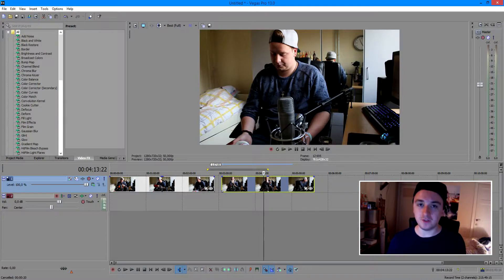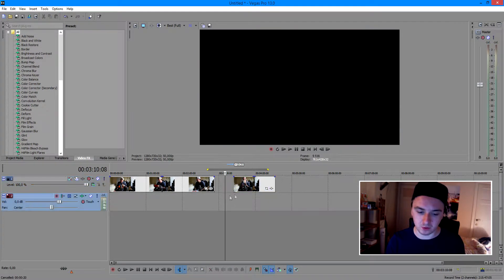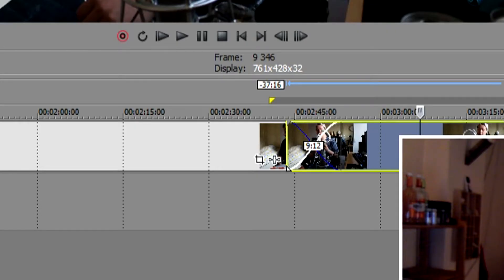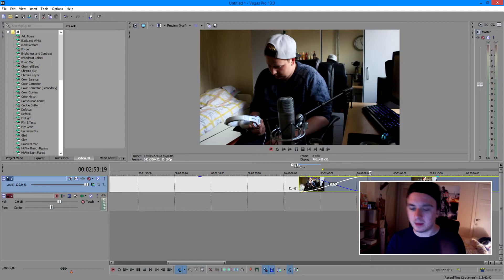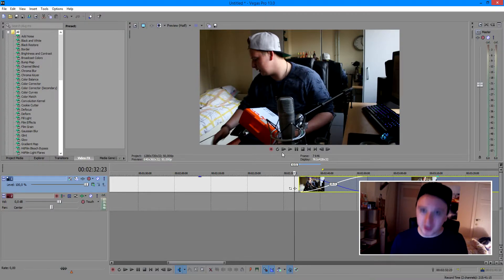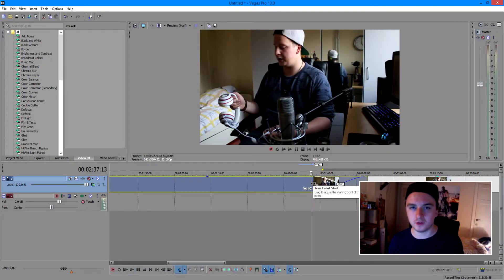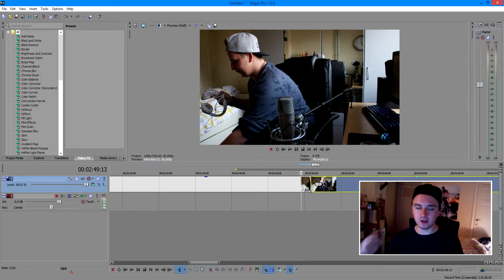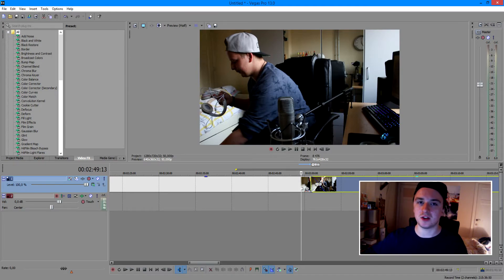Sony Vegas Pro 13: How To Add A Crossfade Between Clips - Tutorial #32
- - In this video I'll be showing you how to add a crossfade between clips. It's done in the video editing software called Sony Vegas Pro 13. You can use Final Cut, iMovie, Vegas Pro 9, 10, 11, 12 and 13.

Merchandise!

Much love
-A